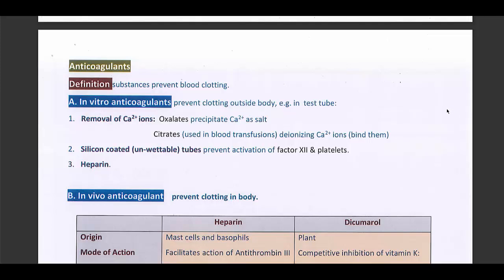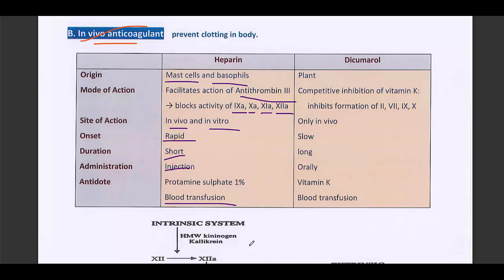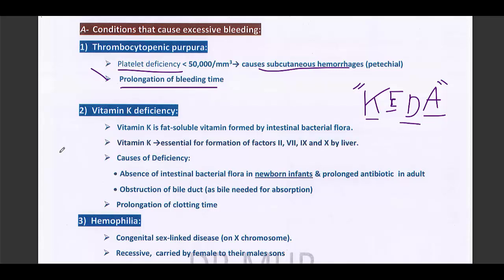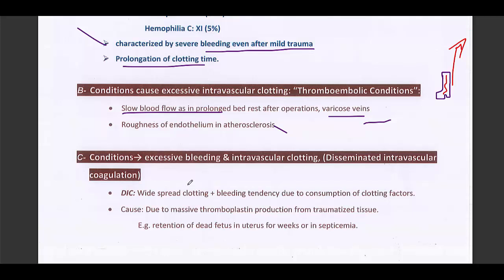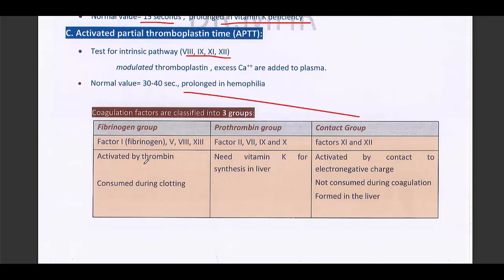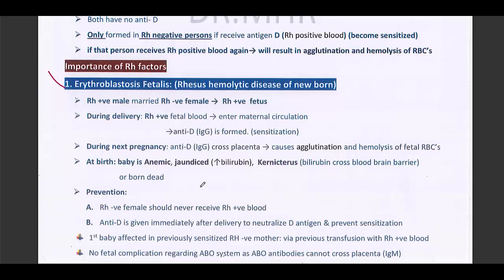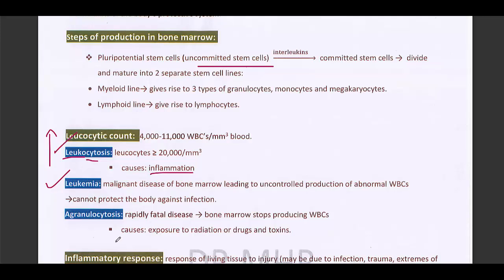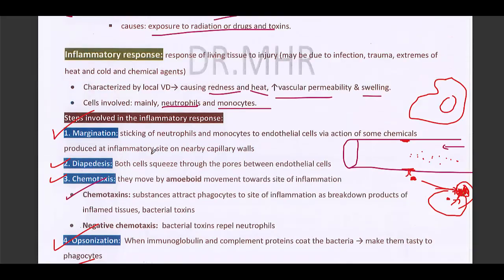2024 Blood Physiology 102 | Forth Lecture And Last Dr.Alrajab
مادة علم وظائف الأعضاء (الدم) | المحاضرة الرابعة والأخيرة منهج القصر العيني 102
تم استخدام ورق د. محمد ماهر المدرس في جامعة القاهرة كلية الطب

in the name of Allah
Blood Physiology Forth Lecture And Last Kasr alainy 102
By Dr.Badr
** All Paper is From Dr.Mohammed Maher **